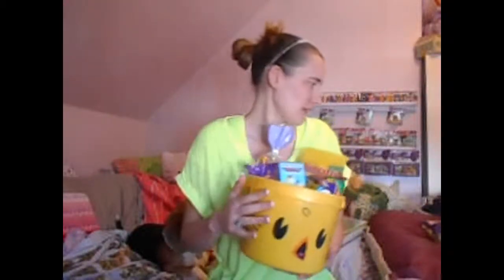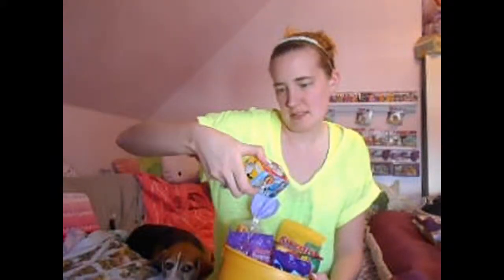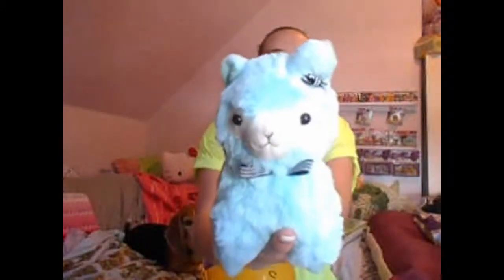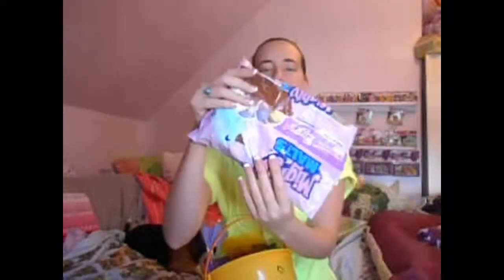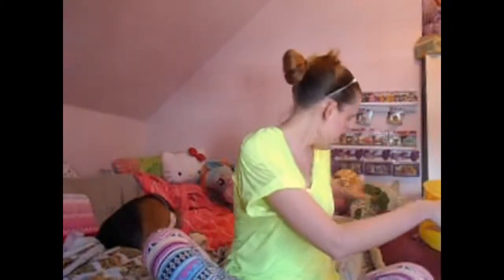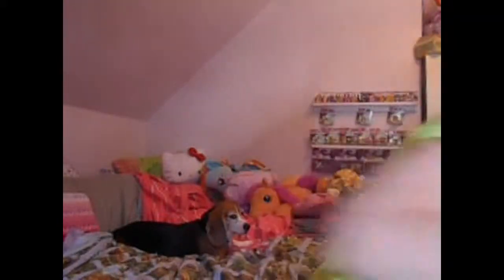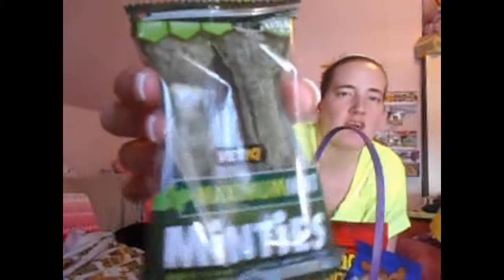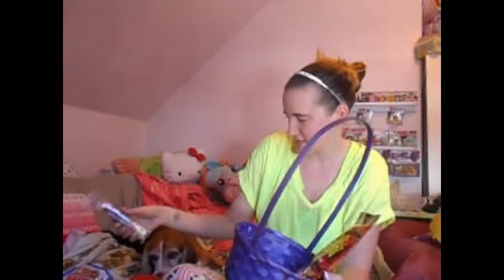What I got for Easter Haul 2016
Happy Easter!!! Here's what Copper and I got this year.